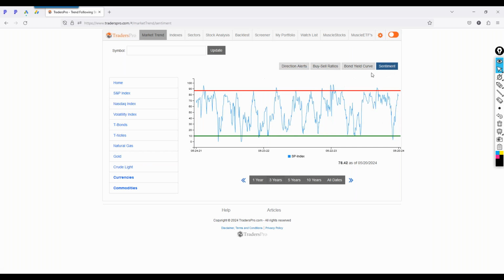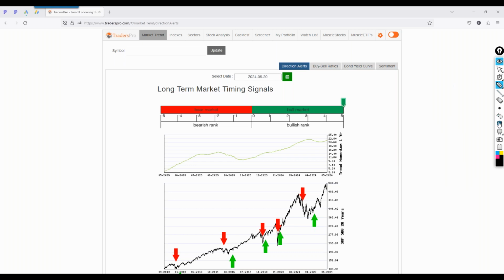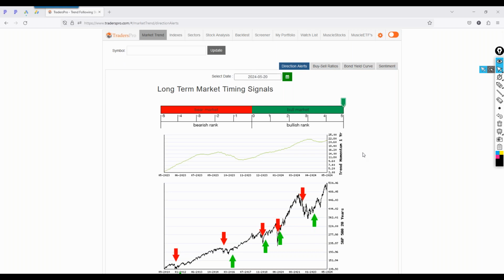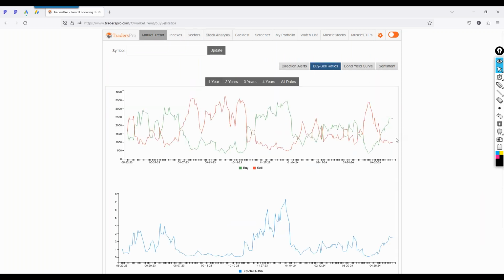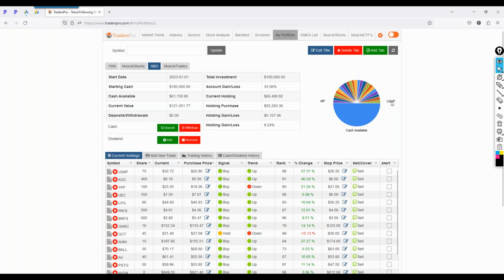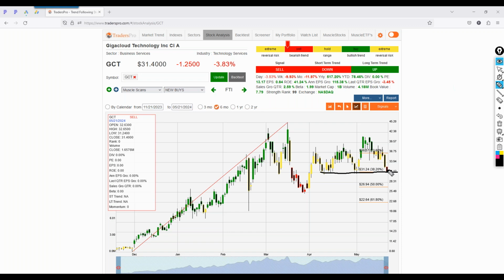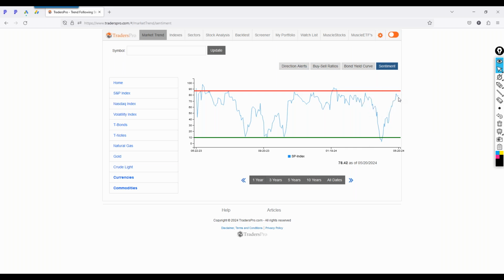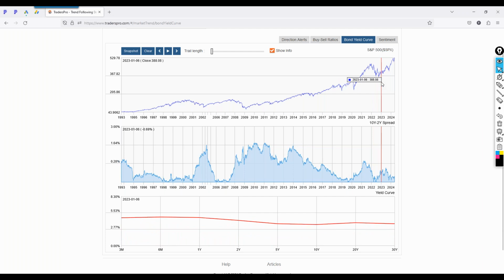When Raising Cash - Sell Your Losers First